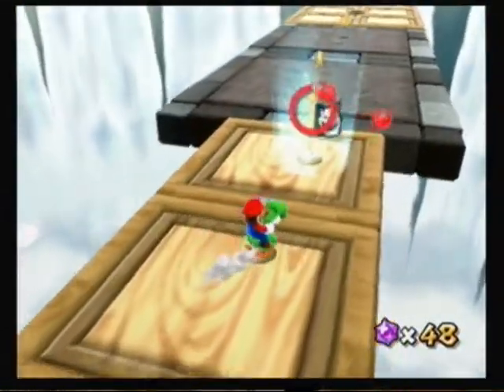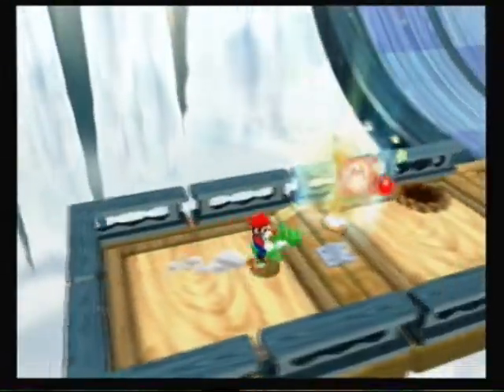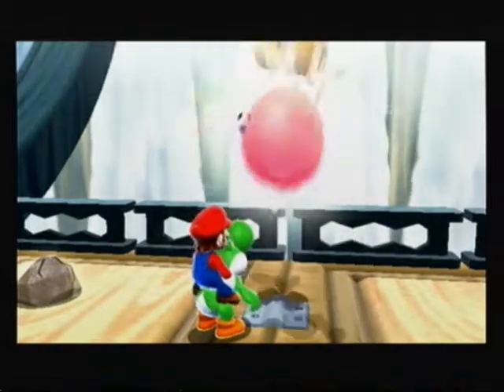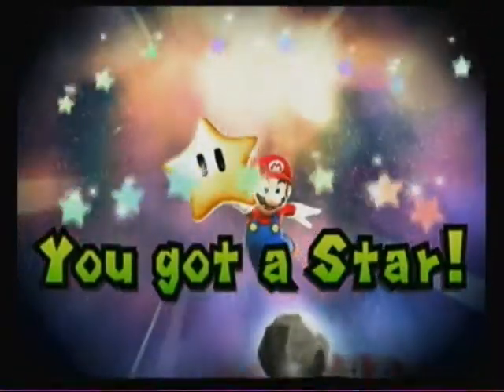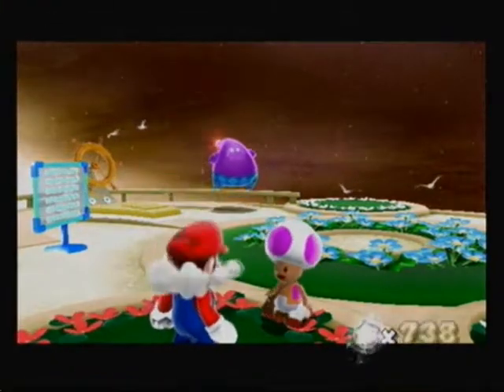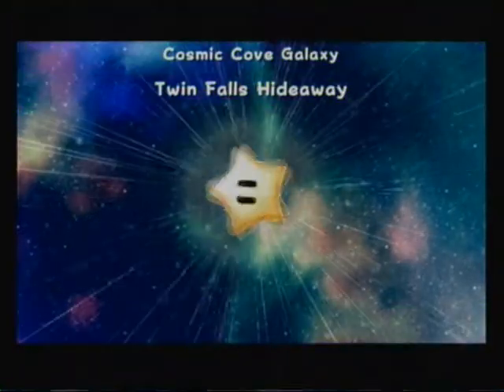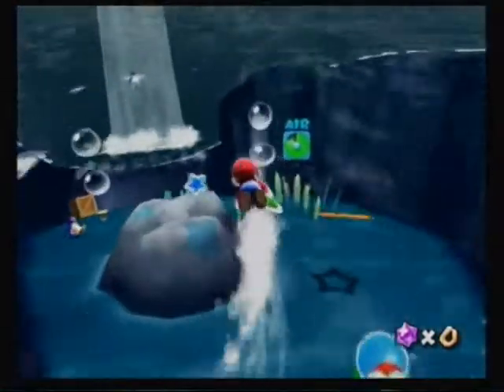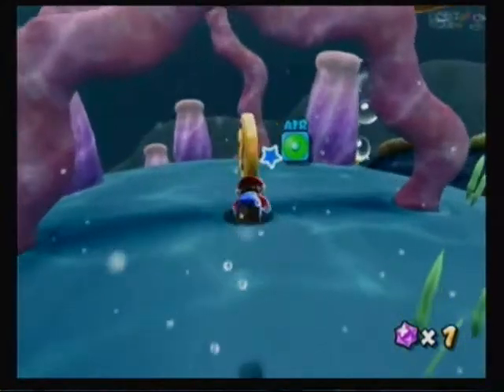Super Mario Galaxy 2 - First Time Playthrough - Part 61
WITH (NOOB) COMMENTARY!

Join mygamecube2 as he plays through the newly released, highly anticipated Super Mario Galaxy 2 for the first time!

This game was created and published by Nintendo. I do not own them.